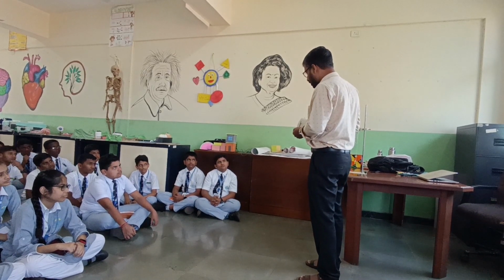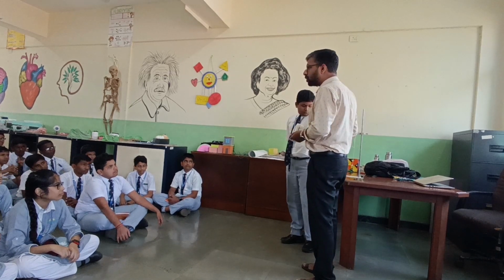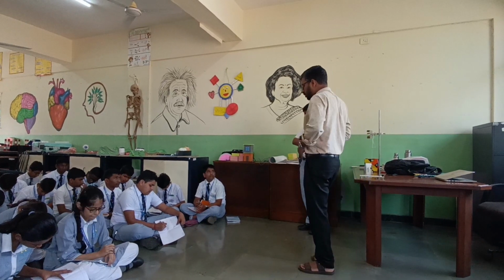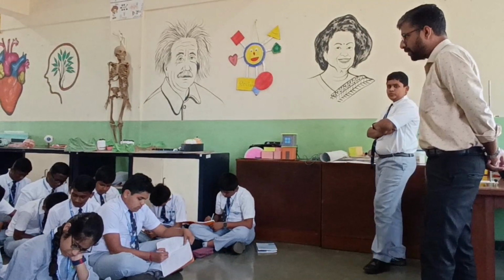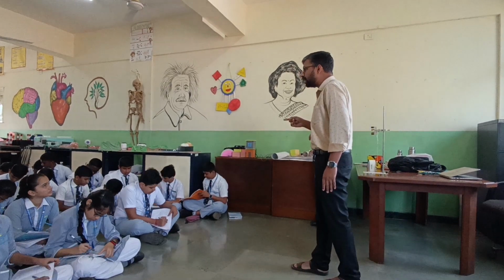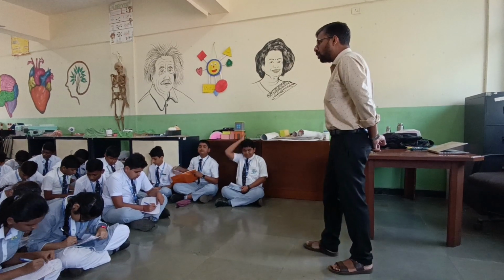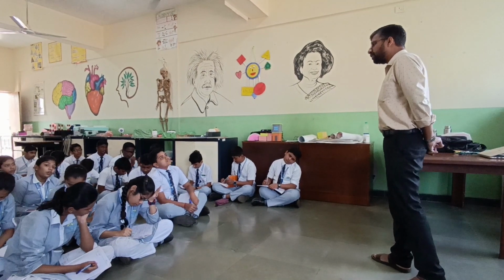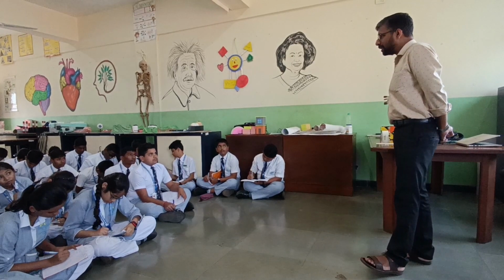What is Frequency explained with Simple Pendulum Demo to Class 9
What is Frequency explained through Simple Pendulum Experiment frequency simplependulum @Shriraj More